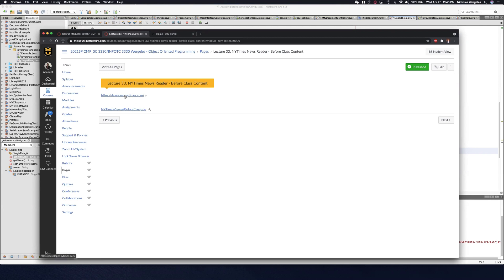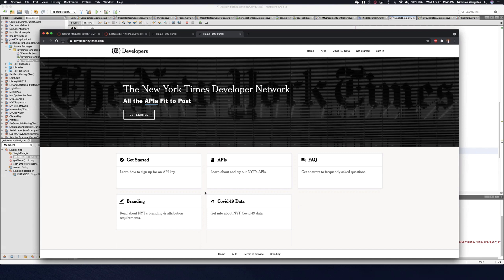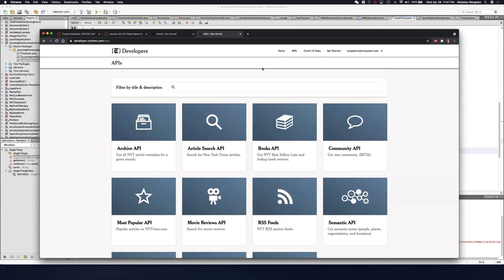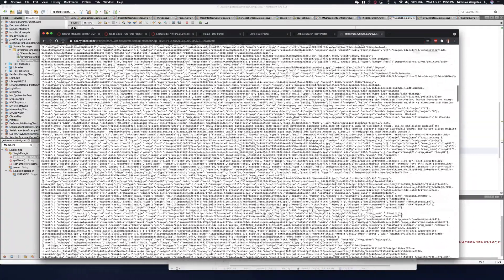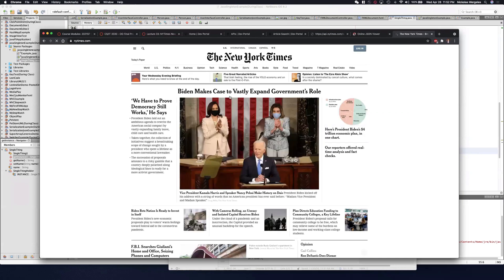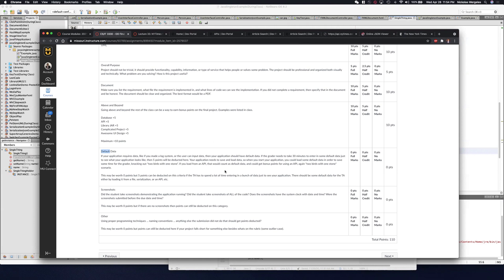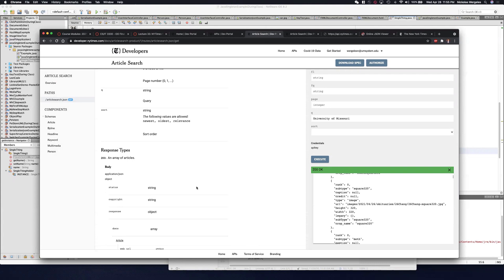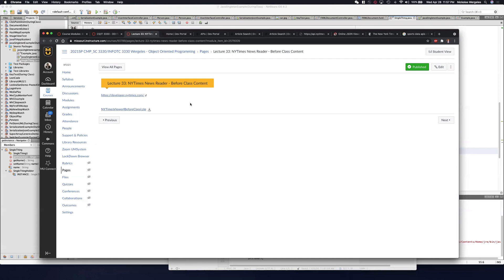Intro to New York Times API - Finding APIs - Viewing and Understanding API Data with JSON Viewer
3330 NYTimesViewer Lecture Video1

Intro to New York Times API - How to Find the Right API - How to Read API Documentation Documentation - How to View the Data From API in Browser - Using a JSON Viewer to View the Data Structure - Make Sure You Understand the Data Before You Start Coding